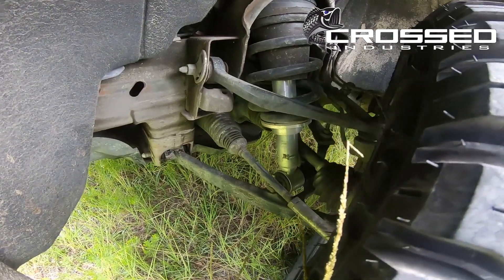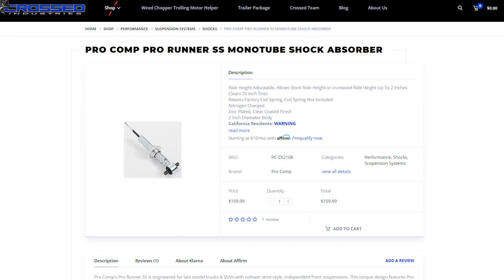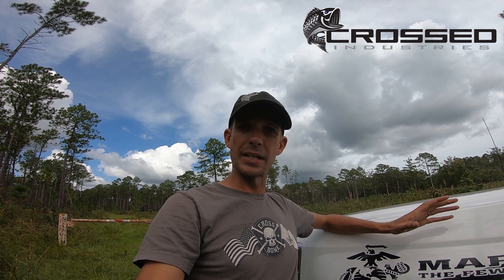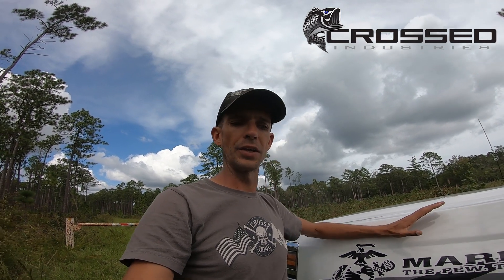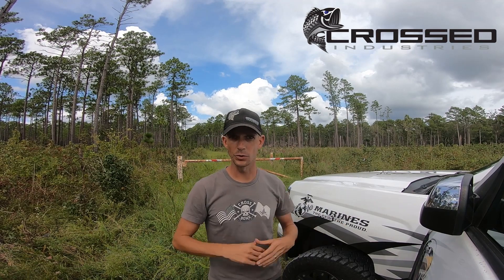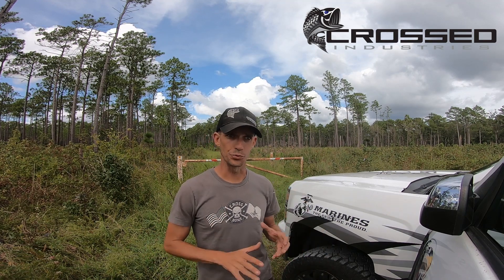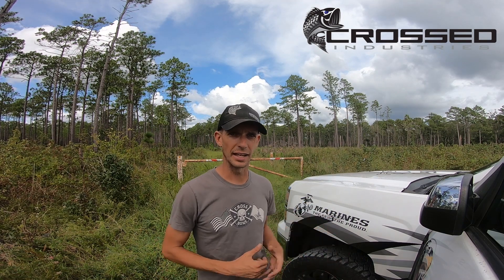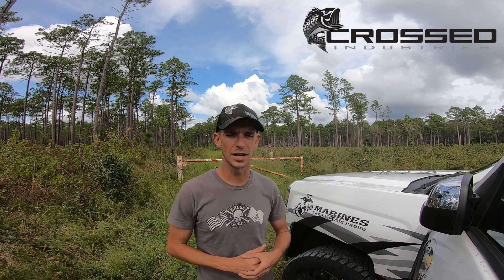Crossed Industries - Pro Comp Runner SS Shock Absorber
The Owner of Crossed Industries (Chaz Hickcox) shows the benefits of the Pro Comp Runner SS Shock Absorber on his Truck.  An affordable and viable option for longevity and smoother rides out on your off road trips.